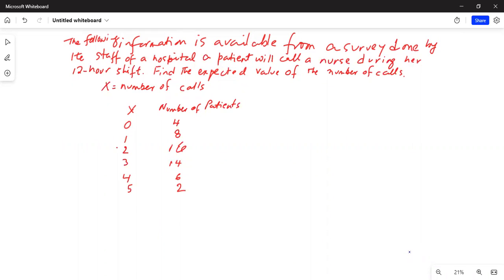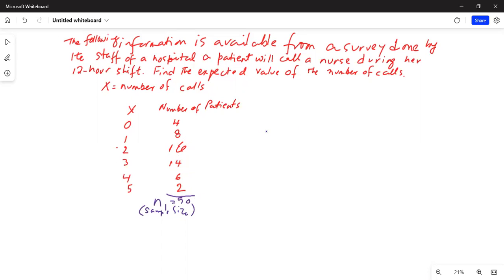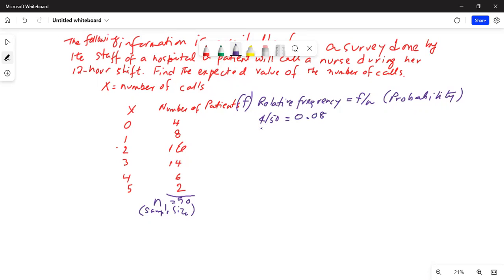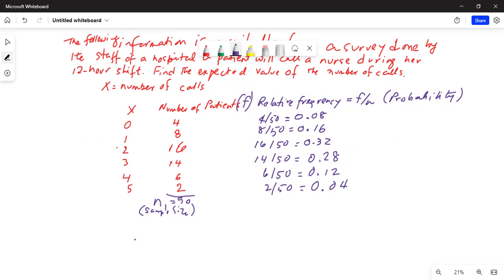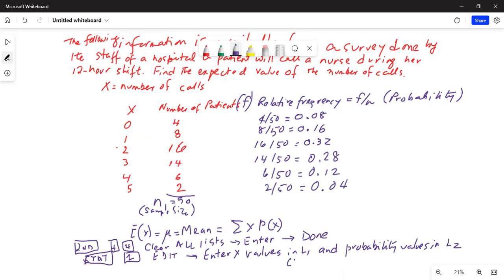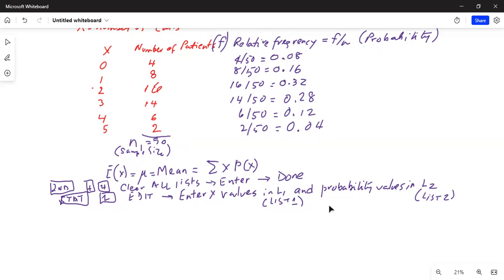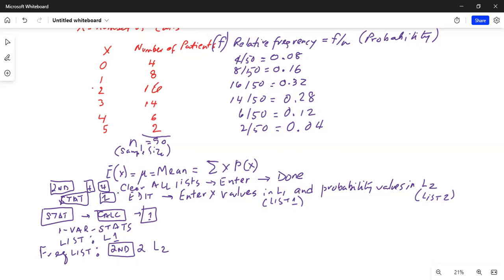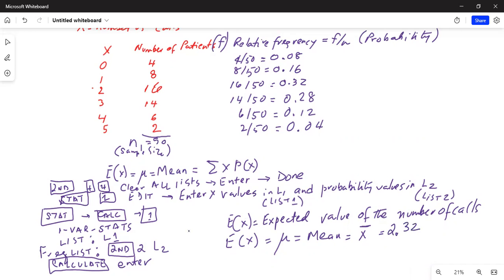Online expected value of a random variable